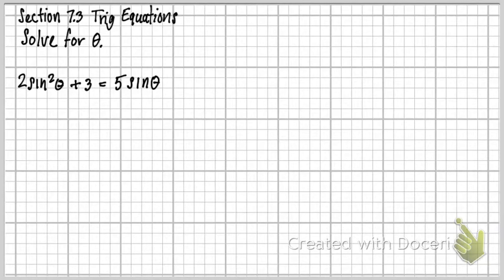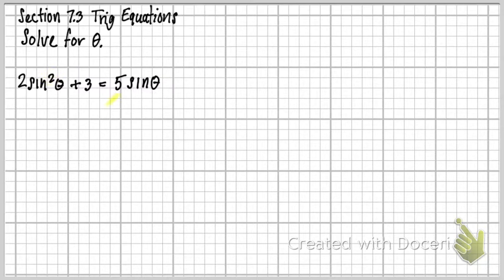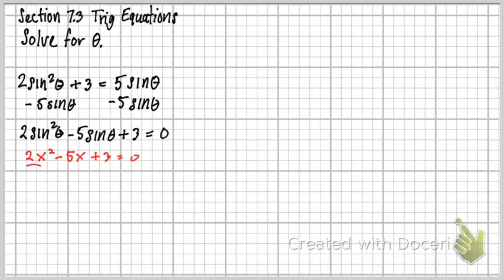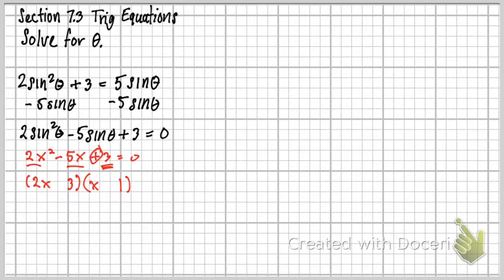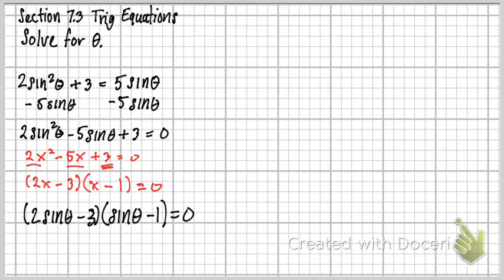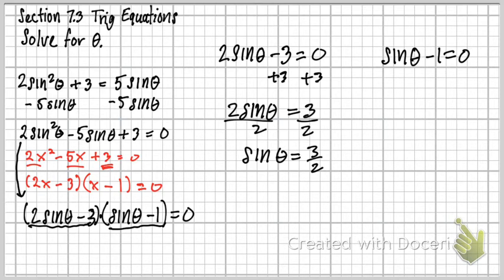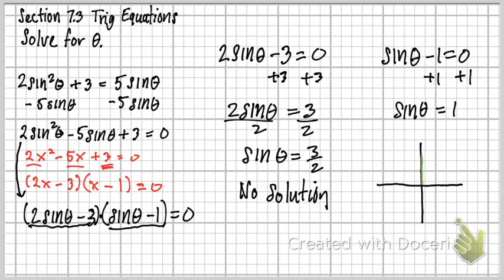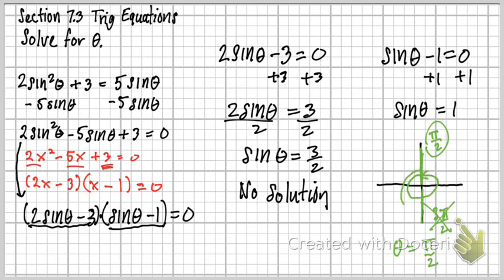MTH151-Sec. 7.3 Trig Equations (Part 3)